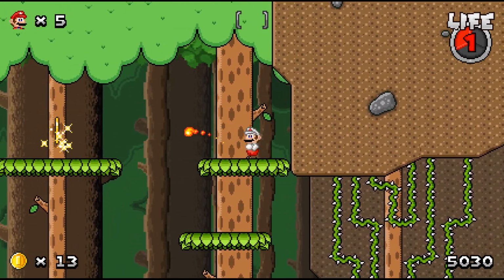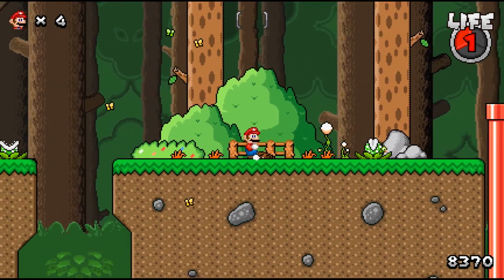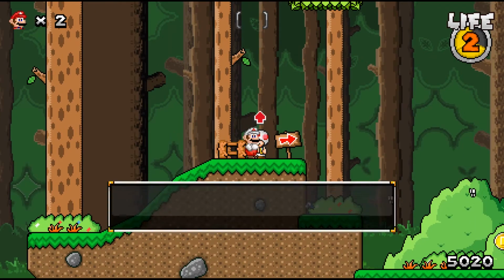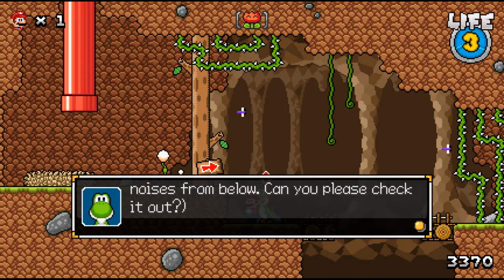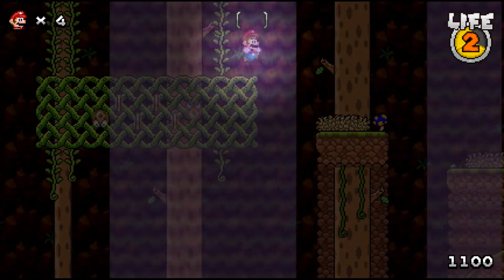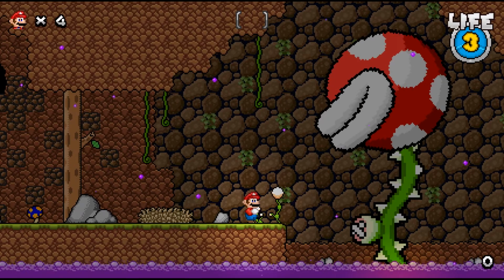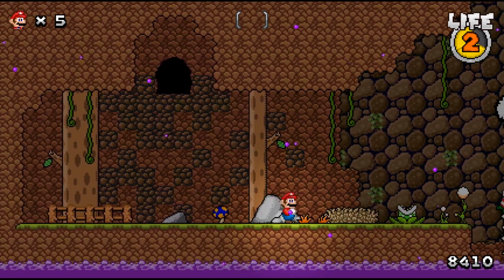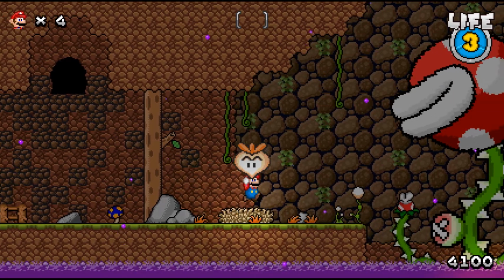Super Mario Power Star Frenzy Episode 13: Piranha Nation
Piranhas are everywhere.